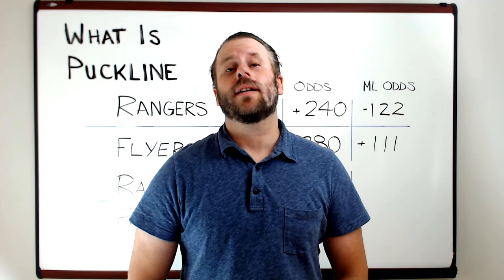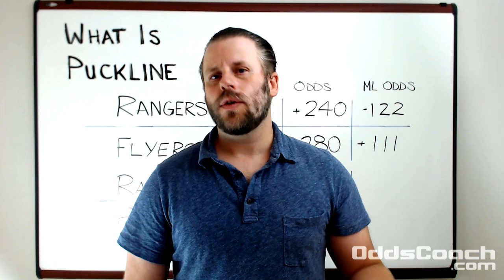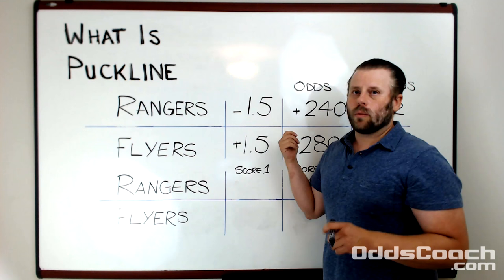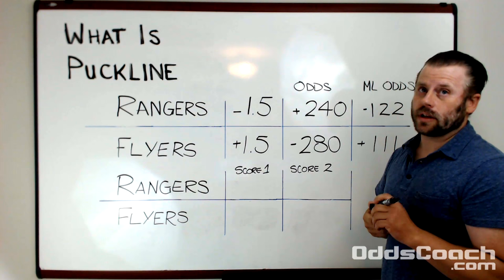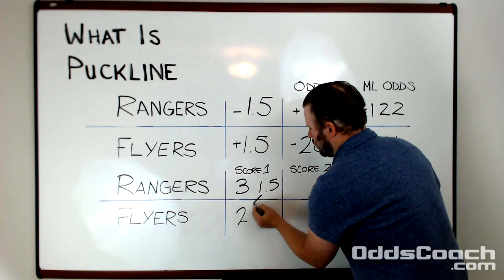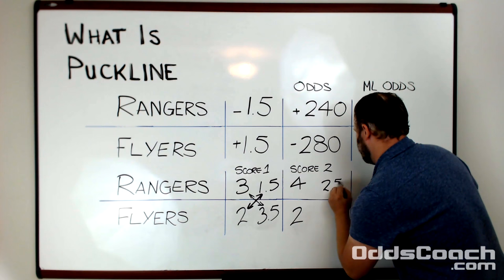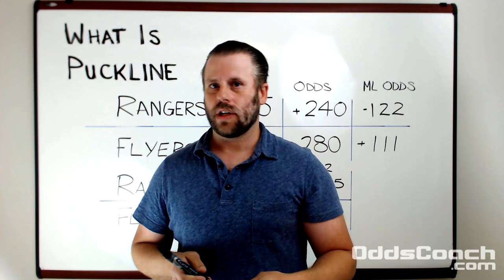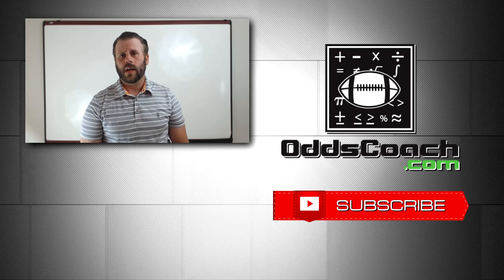Gaming Today: What is a Puck line in Sports Gambling?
Hockey and Sports Gambling fans, want more information on what a Run Line in Sports Gambling is? Follow the link below to answer your questions.